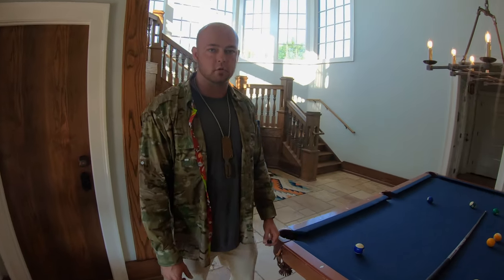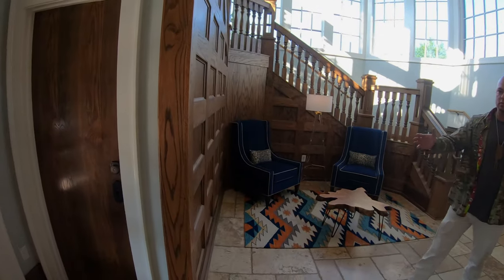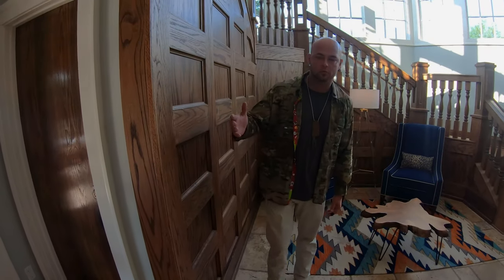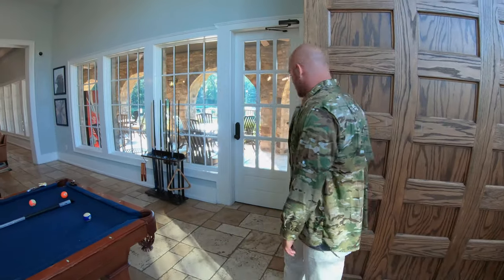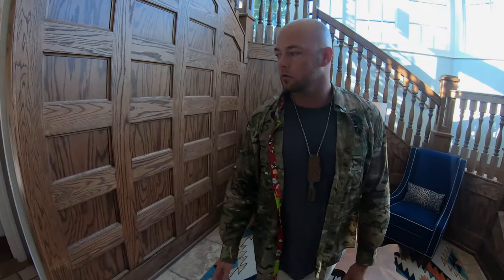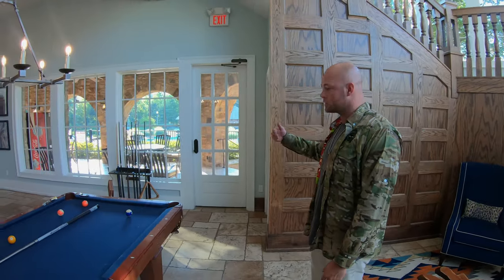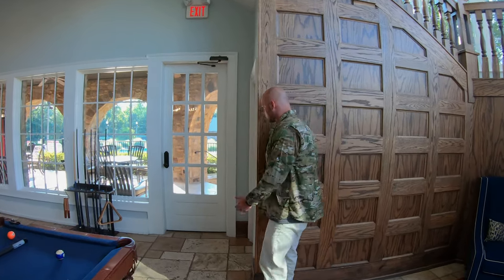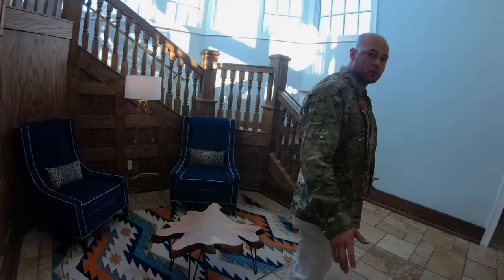Self-Defense, Situational Awareness, & Environmental Weapons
Greg Tambone expands on our first video of how to win a bar fight with this second follow-up installment covering how to be aware of your surroundings, have an escape plan, and fight to win. He also brings Bone Tac team member Michael in to share his opinion and experience. Featured tools and accessories available here: